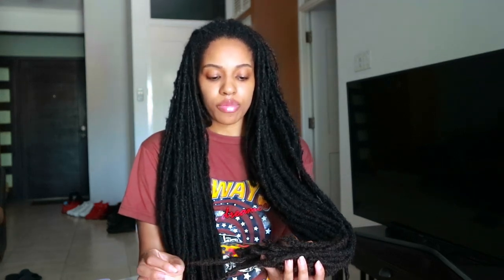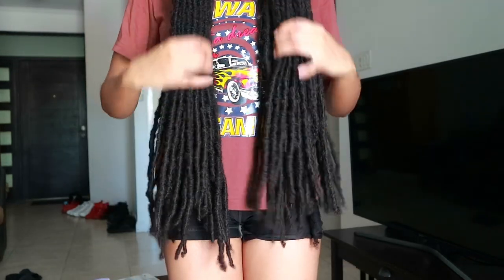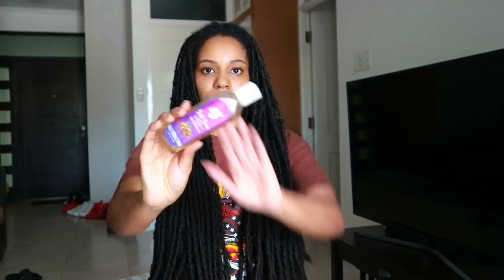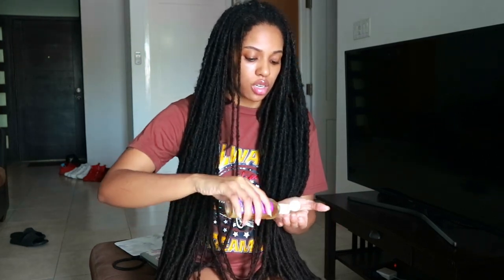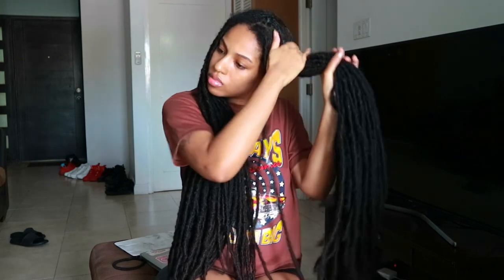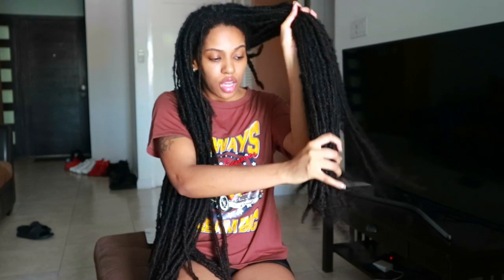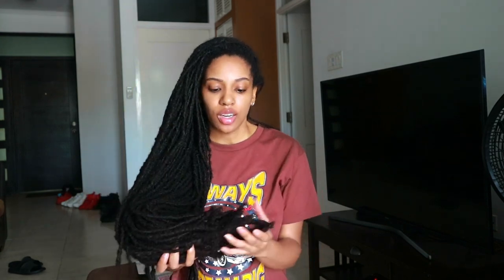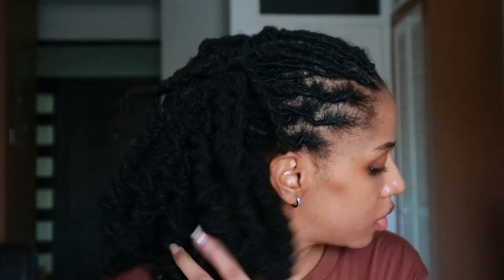It took 7 hours to style my Locs into Locknots, watch me from start to finish + moisturizing my Locs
Watch video In HD for best quality